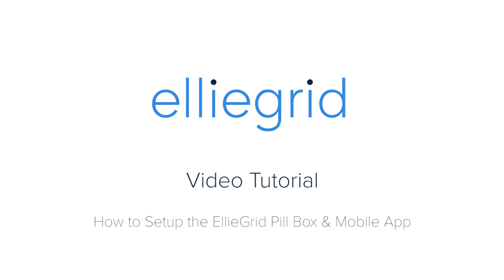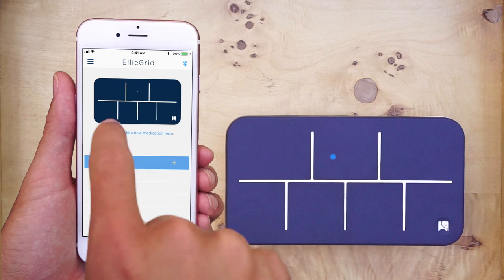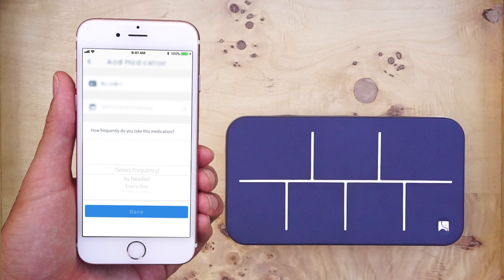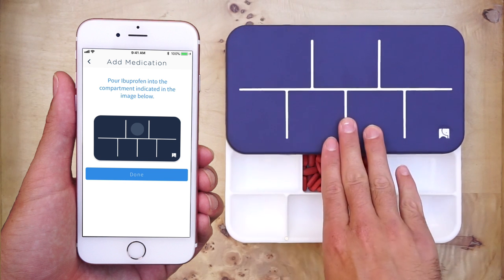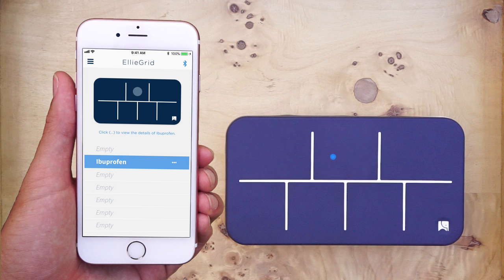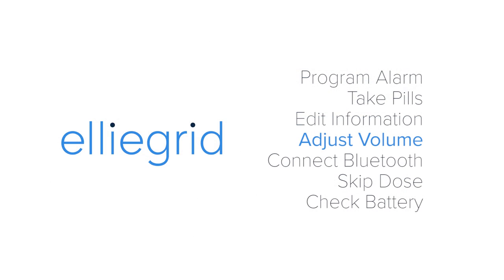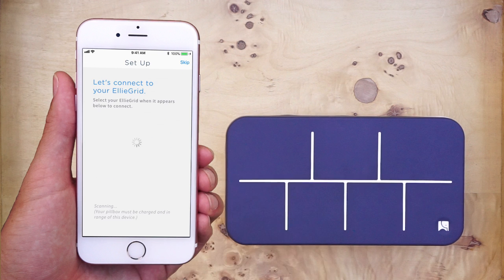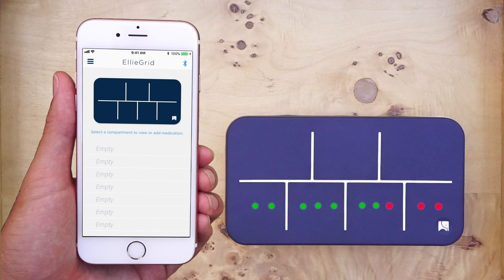EllieGrid Set Up Tutorial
Learn how to setup the EllieGrid smart pill box and app in no time!